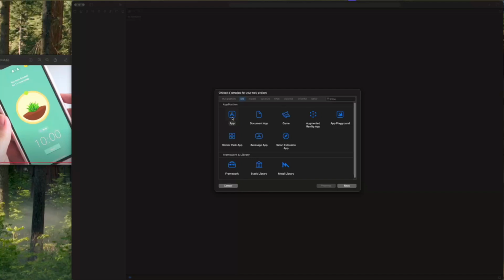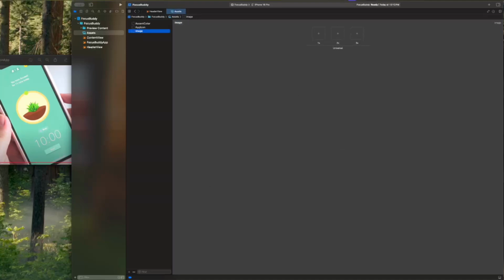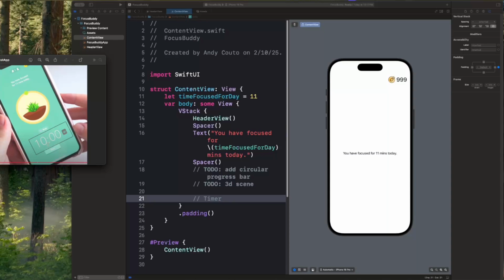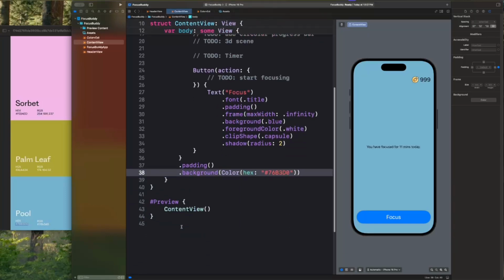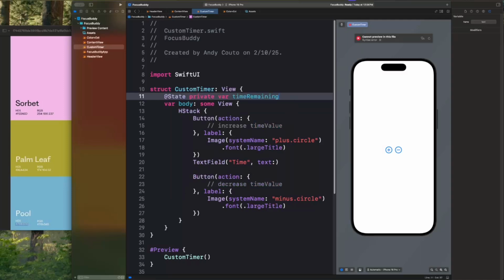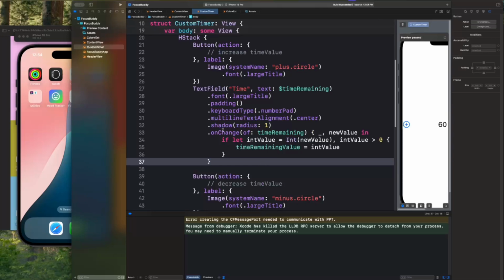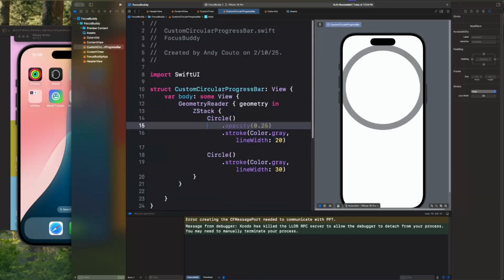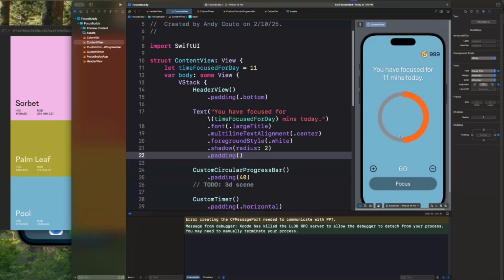SwiftUI 3D SceneKit Focus App From Scratch (Part 2 - Base UI)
Join me while I make a SwiftUI Forest app clone from scratch using custom 3D assets from Blender.

This video is goes over the creation of the base SwiftUI elements.

0:00 - Intro
0:35 - project setup
1:18 - going over the UI
2:21 - coding the headerview
3:29 - adding image assets
5:17 - coding the title label
6:04 - planning the rest of the UI
8:35 - coding the main start/stop button
9:00 - using a color palette
11:50 - coding the timer
20:00 - coding the circular progress bar
23:30 - finishing touches on base UI